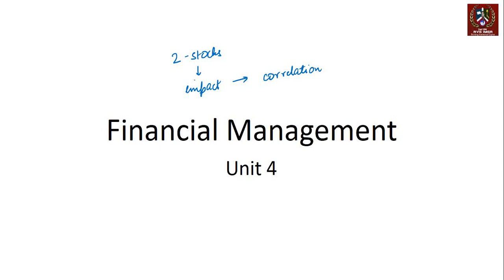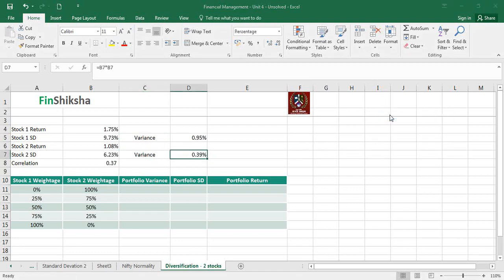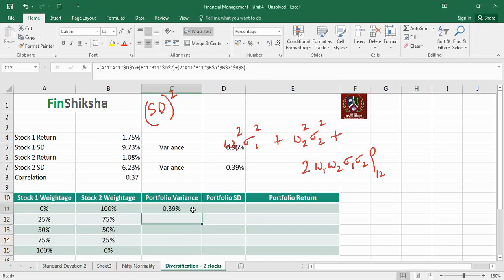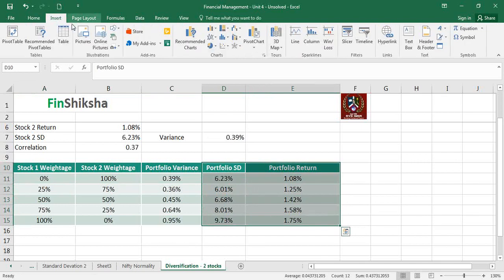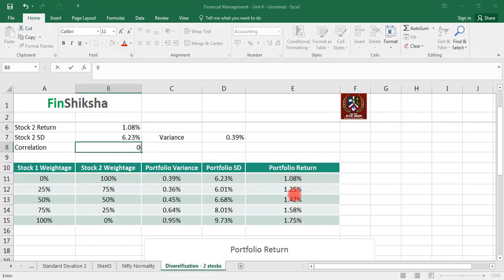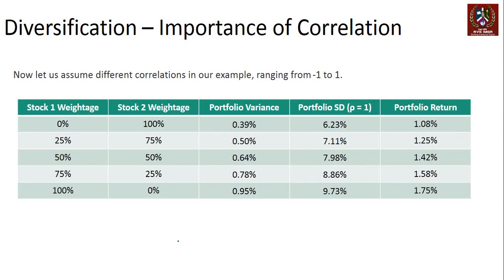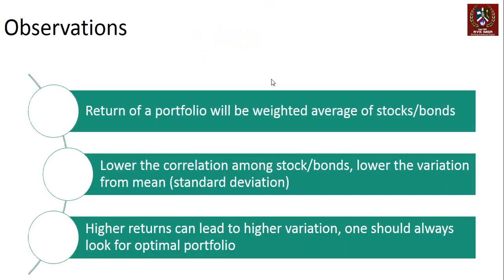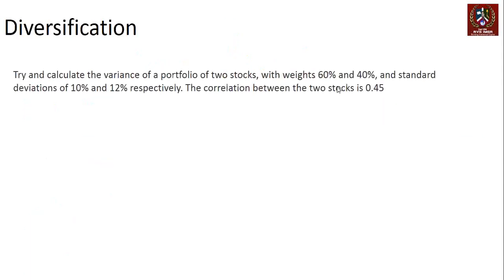Financial Management - Unit 4.6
Diversification - How much is enough, Beta